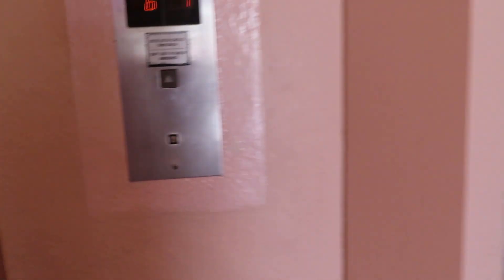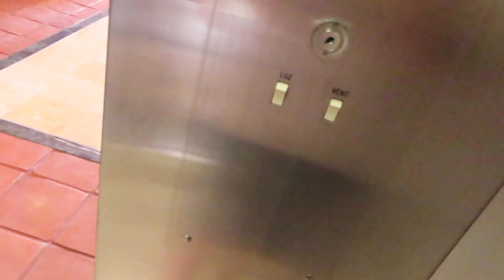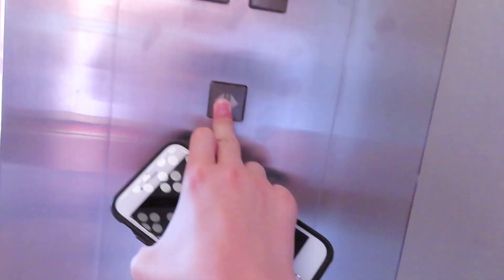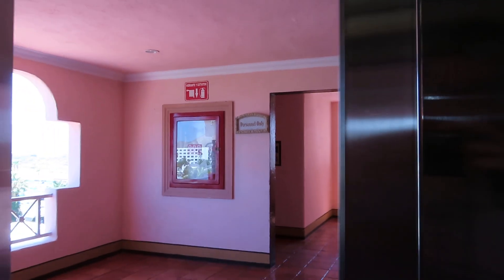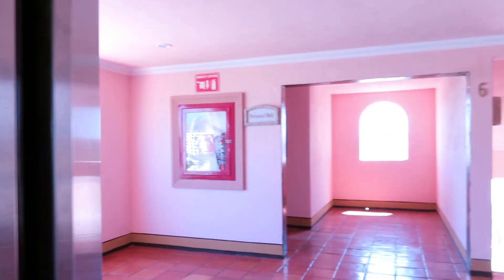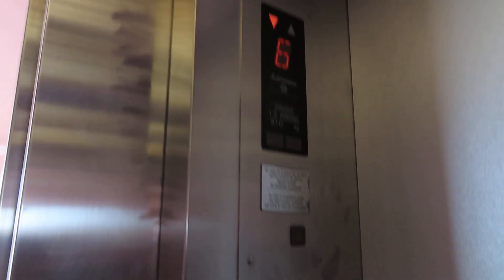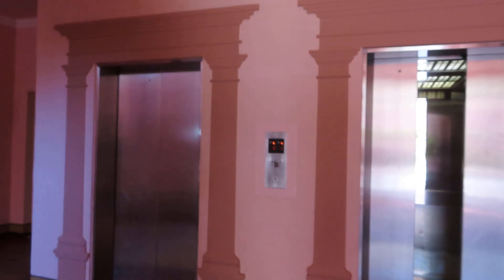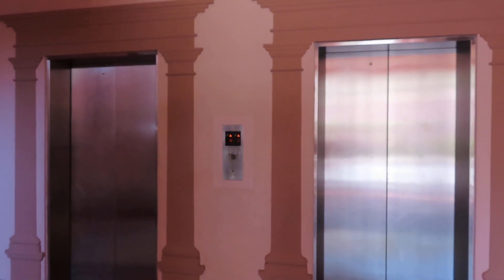Mitsubishi Traction elevators @ Pueblo Bonito Rosé - Cabo San Lucas, Mexico.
Welcome to the Mexico uploads! Most of the elevators I found were Mitsubishi, but there’s nothing wrong with a bunch of Mitsubishi’s! These are older Mitsubishi’s. The service is almost identical expect it has a white cab.